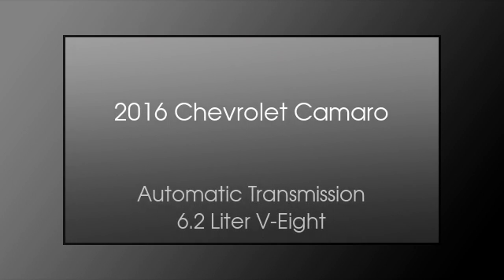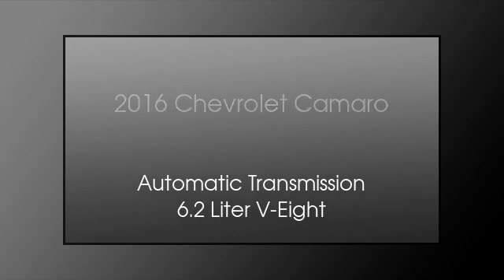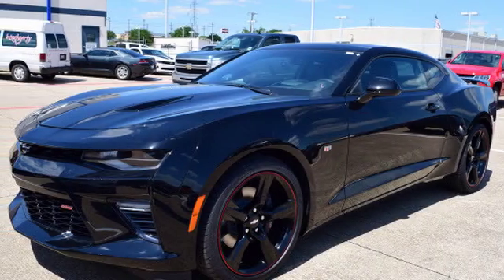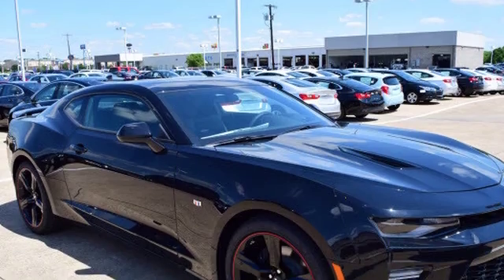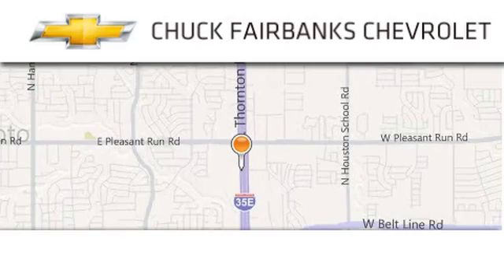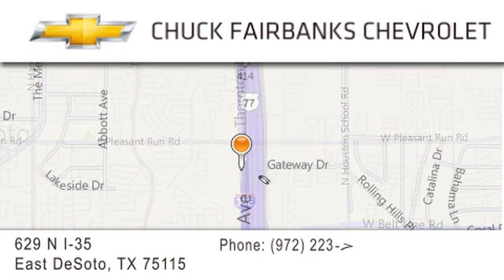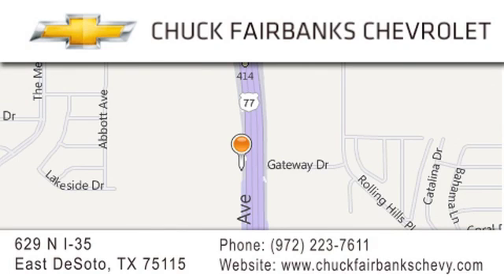2016 Chevrolet Camaro